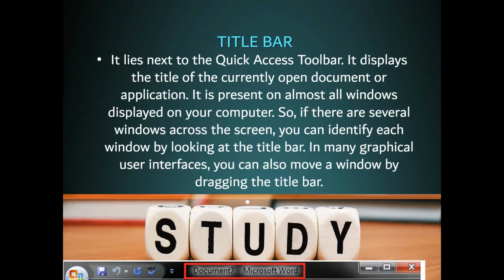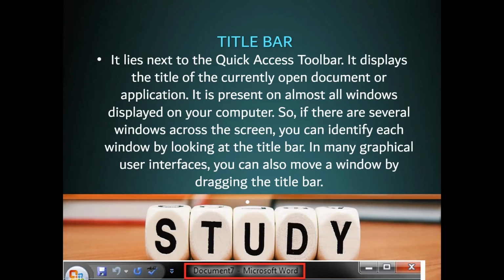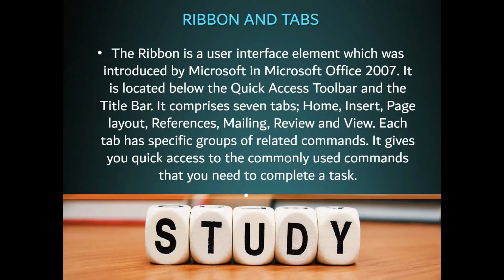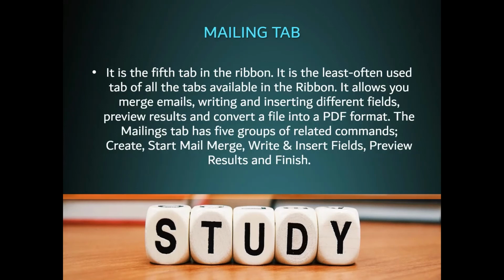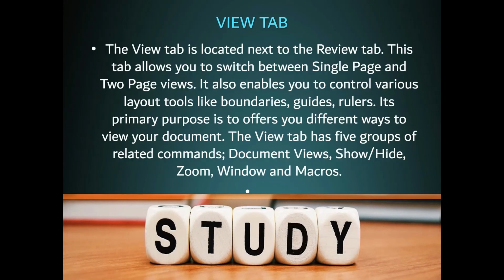MS WORD.. PART 1